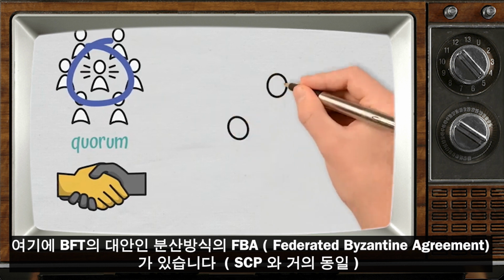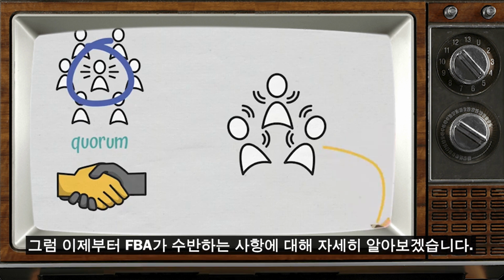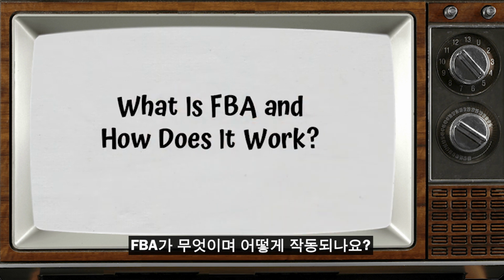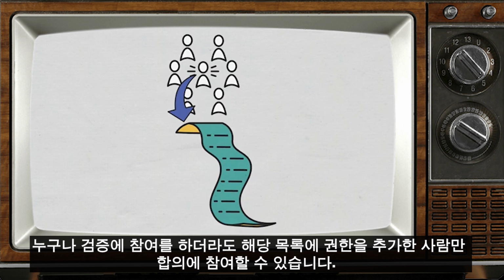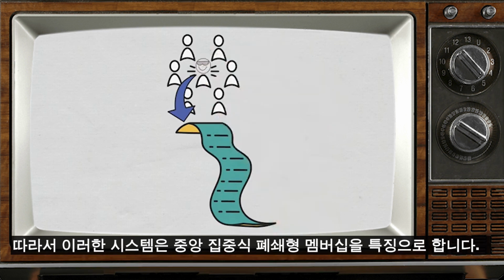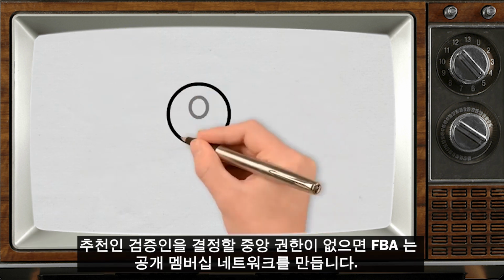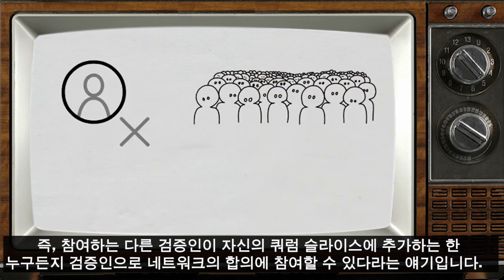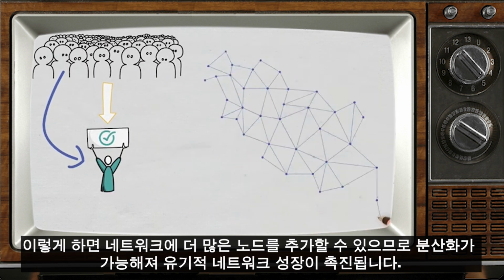파이 네트워크 한번에 이해하기 (1편) / 왜 니콜라스는 스탠포드에서 FBA로 파이를 설명했나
파이 네트워크 무료 가입 추천 아이디 : noendand